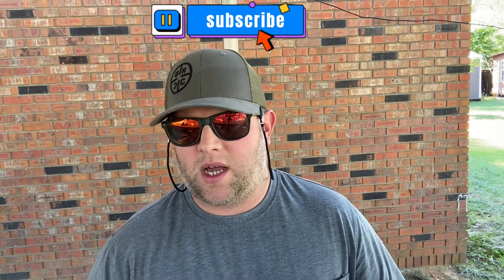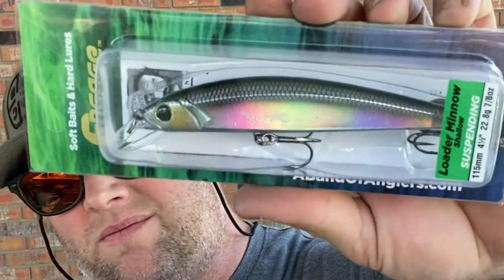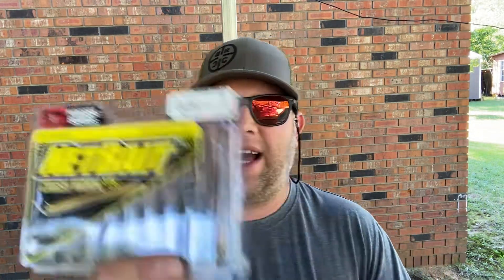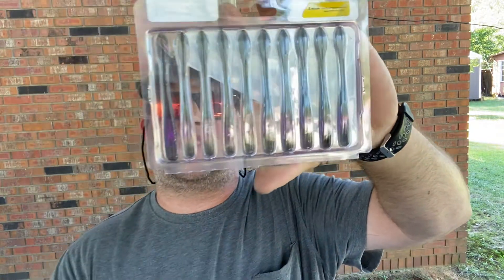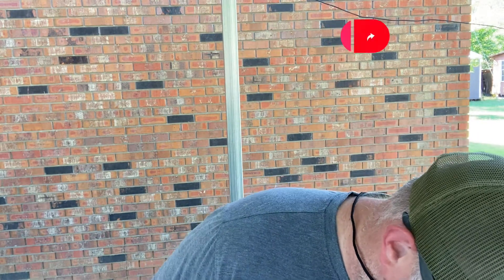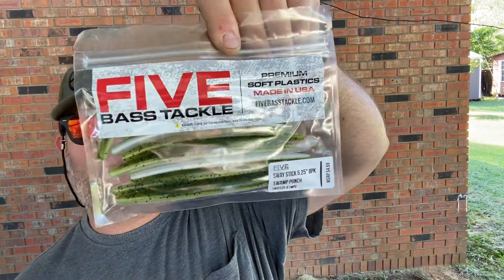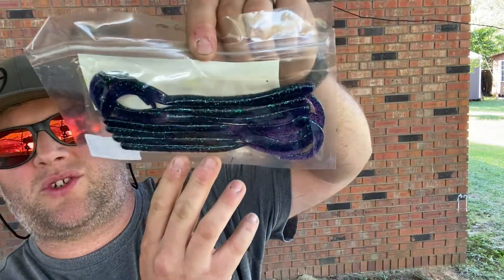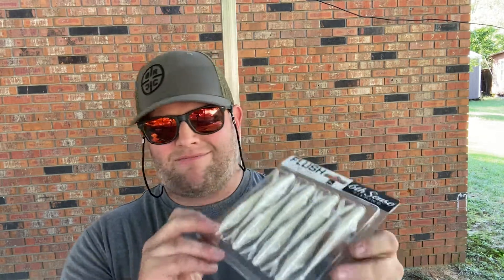UNBOXING BASS FINDER SUBSCRIPTION - Find Your Next Bass!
Unboxing my September Bass Finder Subscription box!! New baits to try out for fall transition!

🎣🎣🎣MY GEAR🎣🎣🎣
•Lews Xfinity speed stick rod-

•Lews speed spool reel -

•Abu Garcia Black Max reel-

•Abu Garcia Vengeance rod-

•Favorite Army combo-

•Lews peed spool 2nd Gen reel-

•Ducket Green Ghost rod-

•Empire Throne Rod-

WOO Tungsten! (WOOfriends10)

Freshwater American! (WOOD10)

Diehard Anglers!

💻💻💻EDITING SOFTWARE 💻💻💻
•CapCut on iPhone 11
•Apple Air Pods